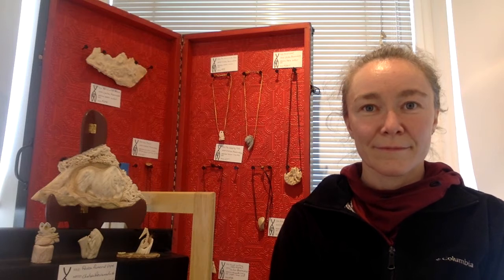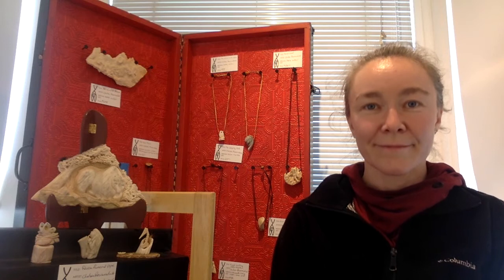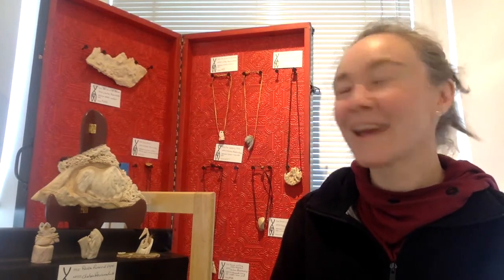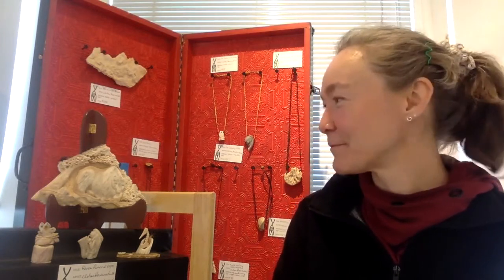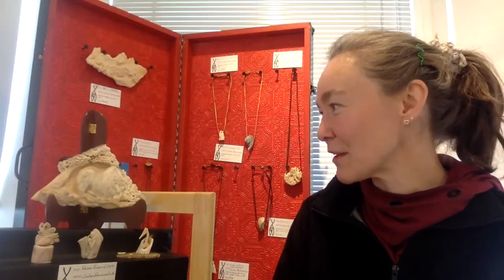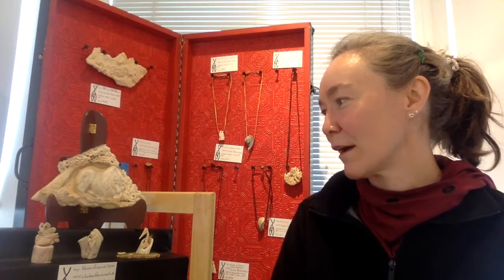Artist Talk with Chelsea Ravensdale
Yukon Artists at Work member Leslie Leong interviews fellow member Chelsea Ravensdale during her week as the resident Artist in the Window. Chelsea Ravensdale is known for her necklace and figurine carving, made from material such as dropped antler and mammoth ivory, with a distinct eye for detail. She has been working outside on the gallery's green space this week!